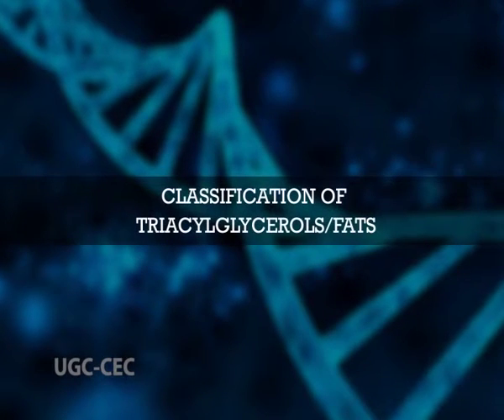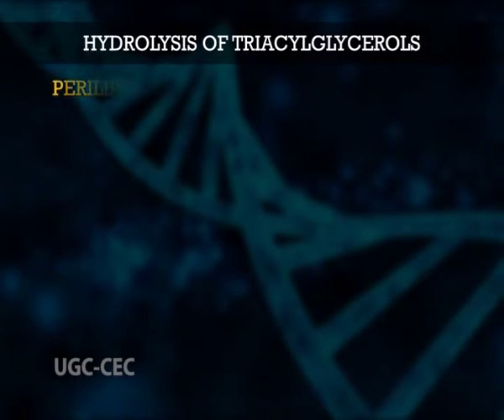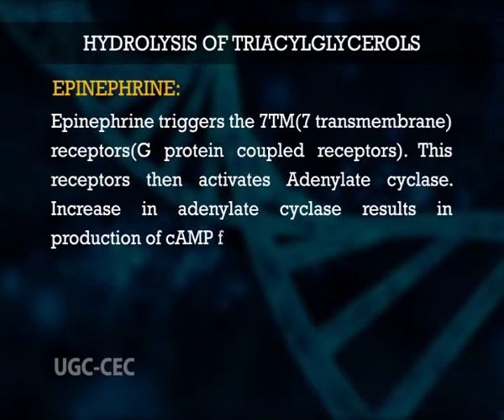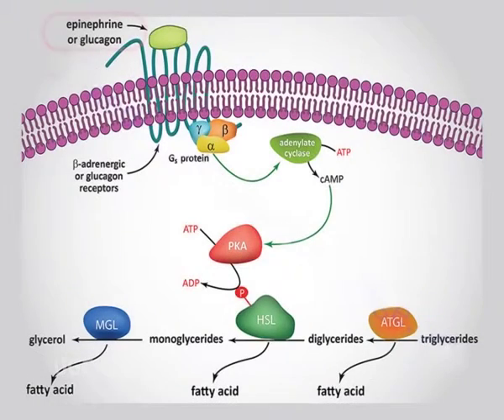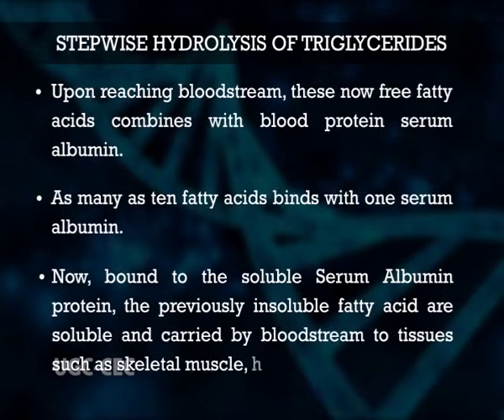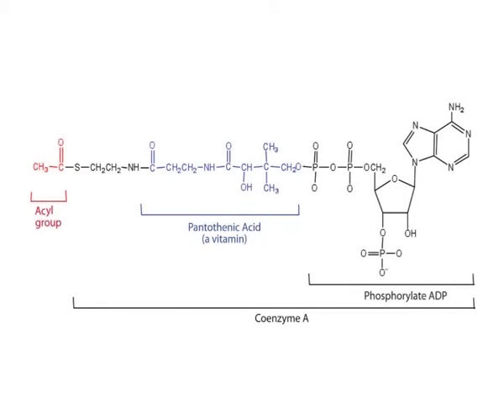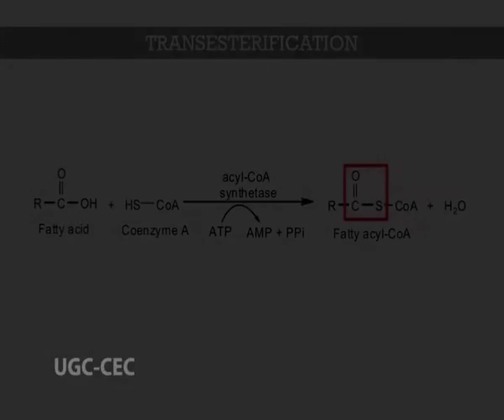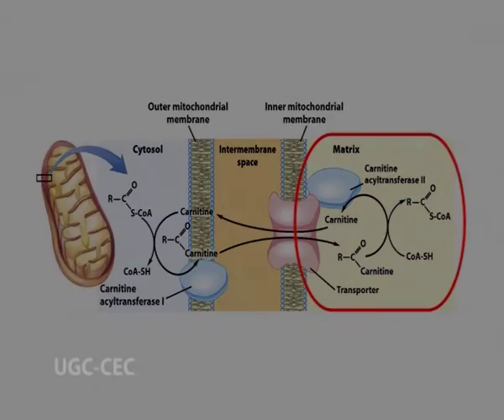Hydrolysis of triacylglycerol & transport of fatty acid into mitochondria